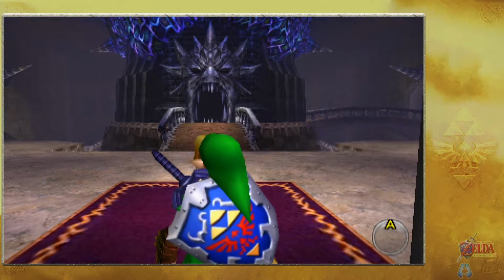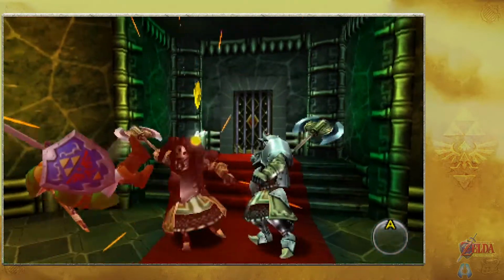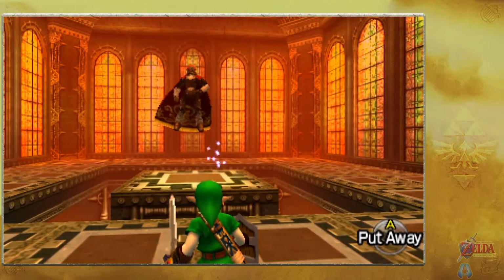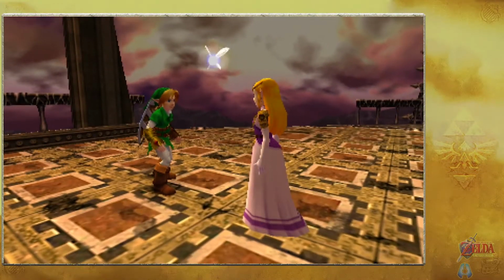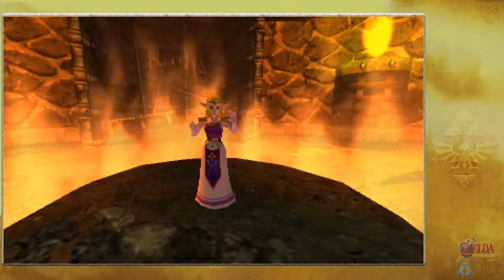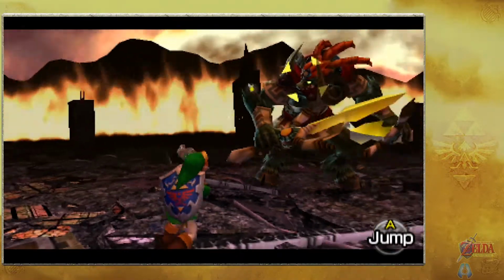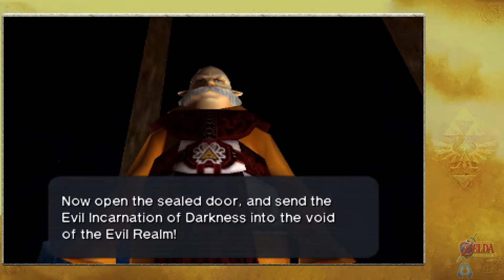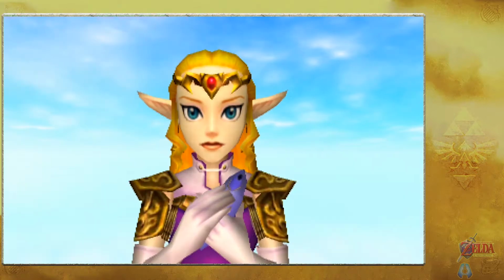The Legend of Zelda: Ocarina of Time 3D | Part 32 | Sealing Evil - Azure Plays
Time to end this!